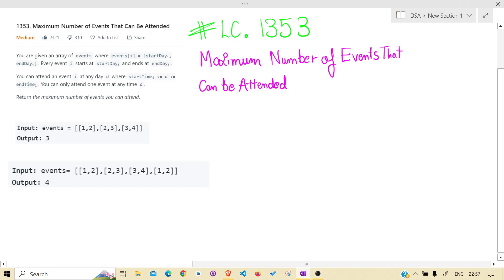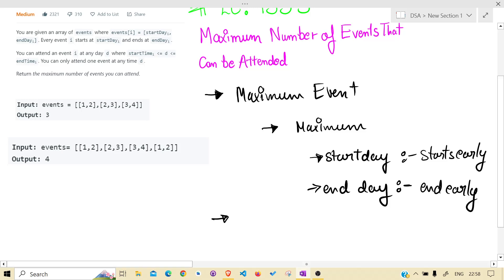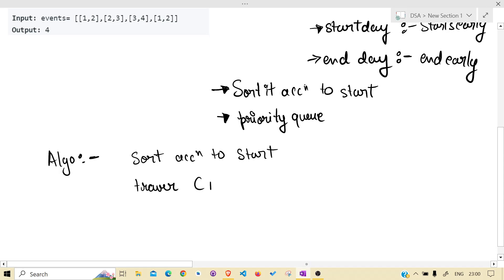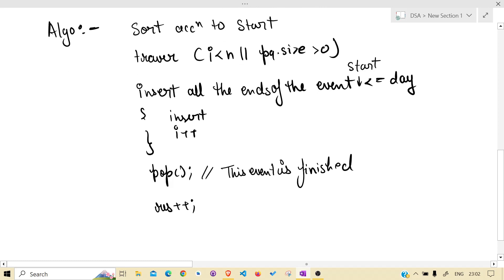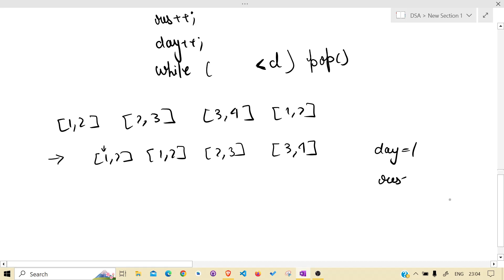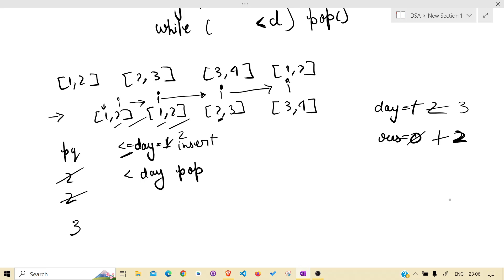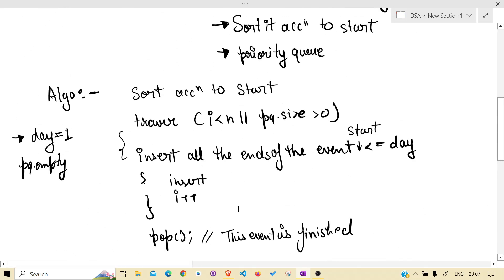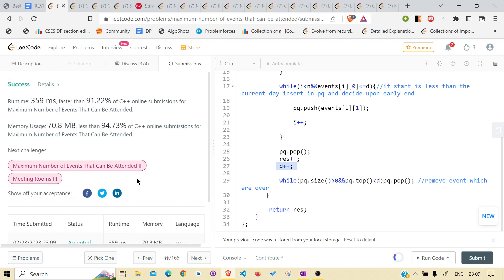LeetCode | 1353. Maximum Number of Events That Can Be Attended | Priority Queue | MinHeap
You are given an array of events where events[i] = [startDayi, endDayi]. Every event i starts at startDayi and ends at endDayi.

You can attend an event i at any day d where startTimei greater than = d less than = endTimei. You can only attend one event at any time d.

Return the maximum number of events you can attend.